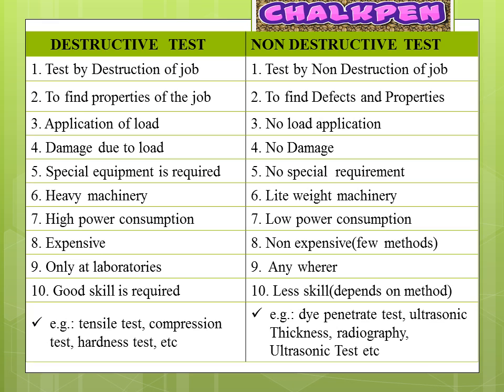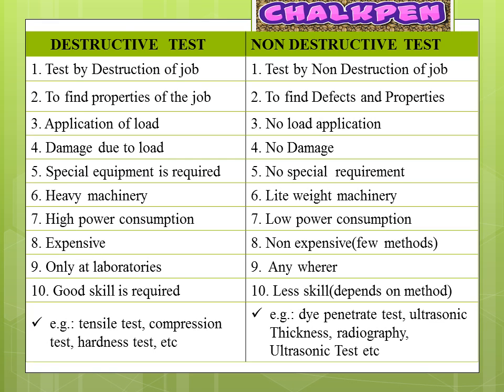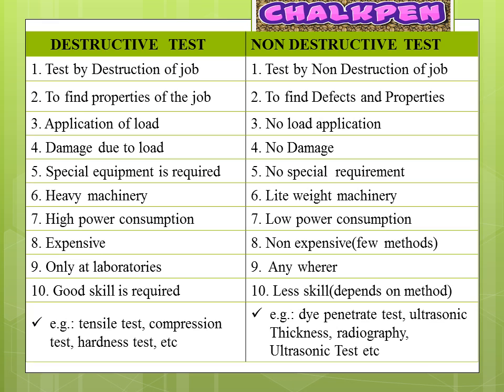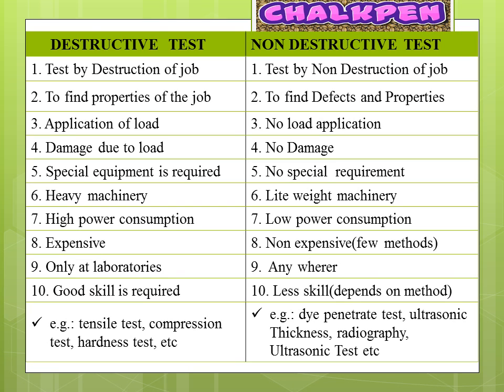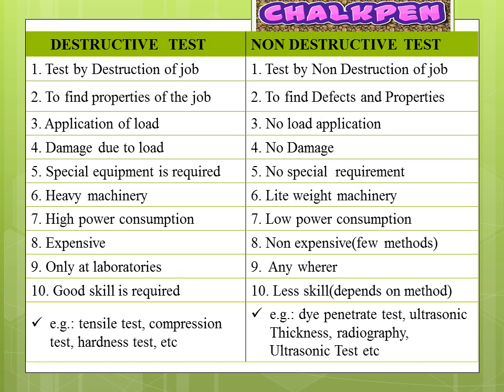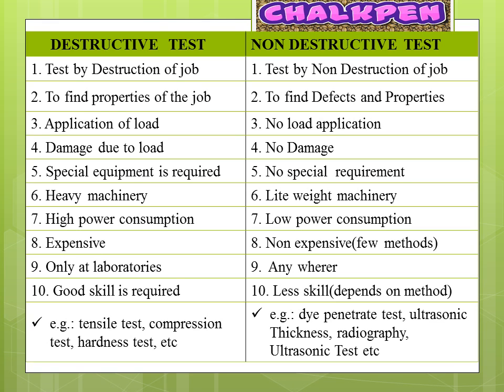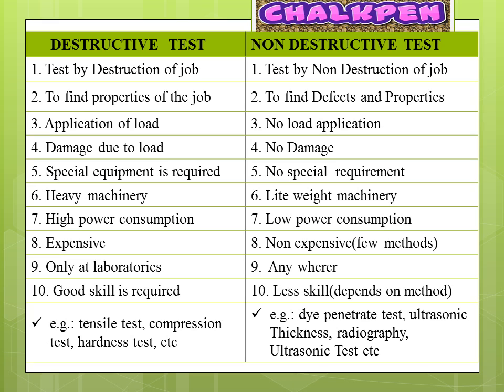Differences between DT and NDT|| Non Destructive Testing vs Destructive Testing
This video will describe the differences between Destructive Testing(DT) and Non Destructive Testing(NDT).

1. DT Vs NDT?
2.DT?
3.NDT?
4.Differences between Destructive Testing(DT) and Non Destructive Testing(NDT)?